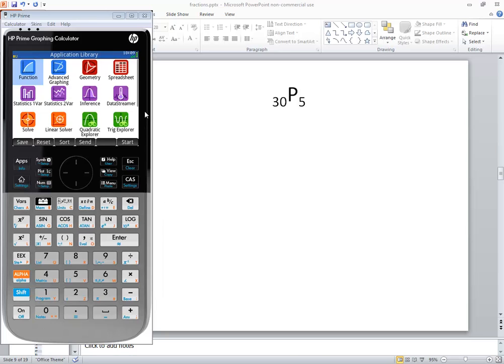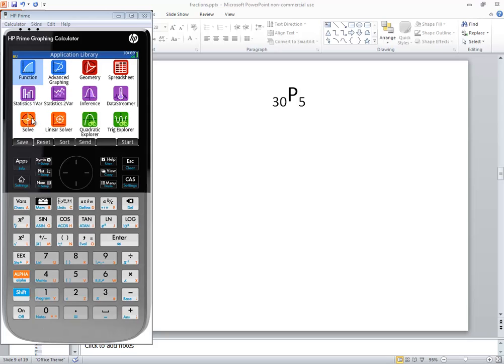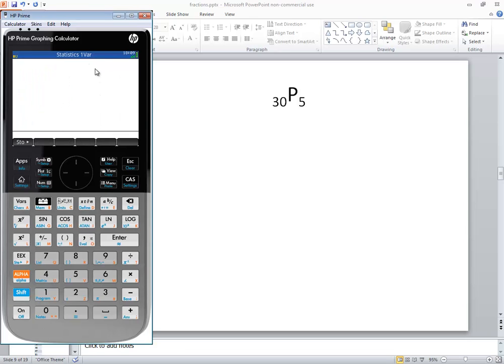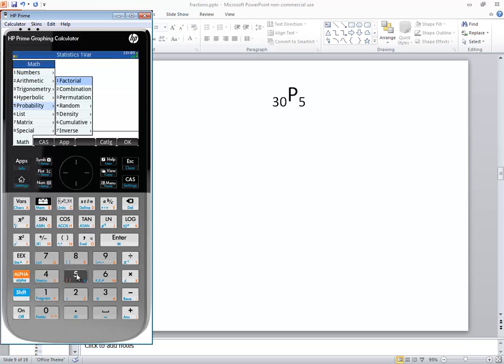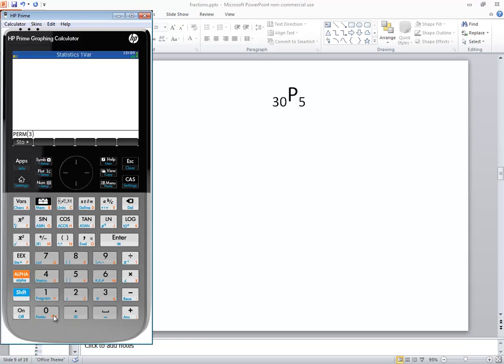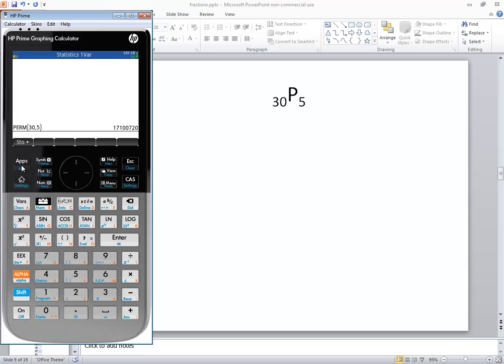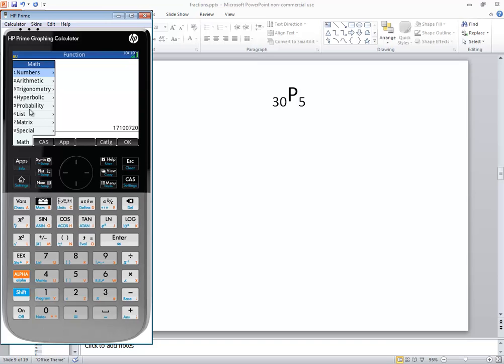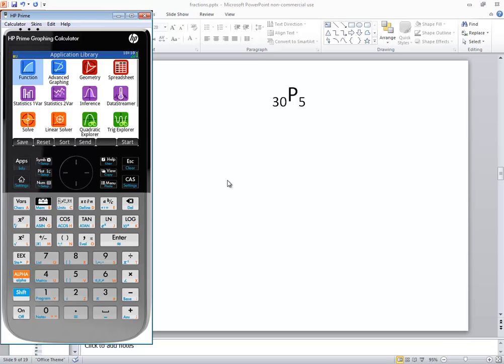HP Prime - Statistics - Permutations